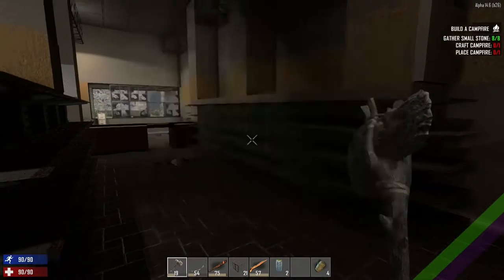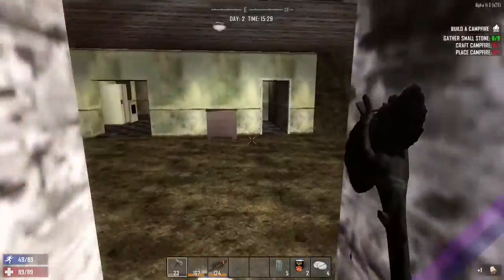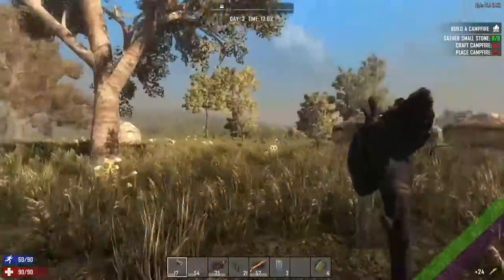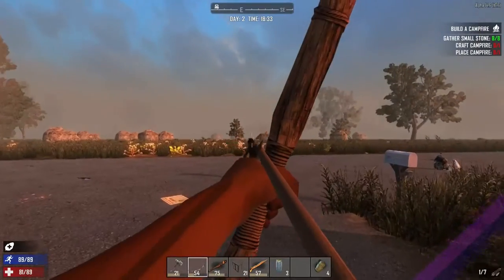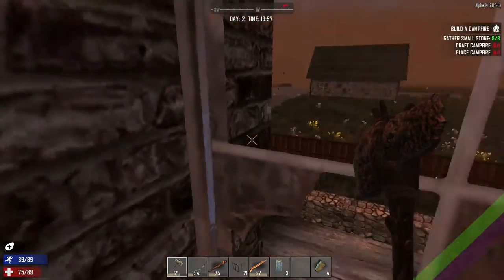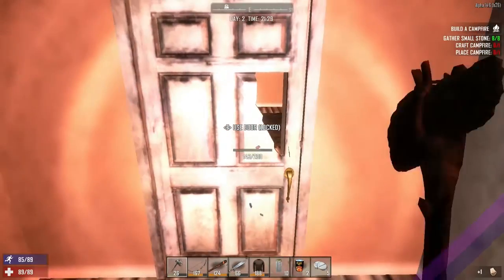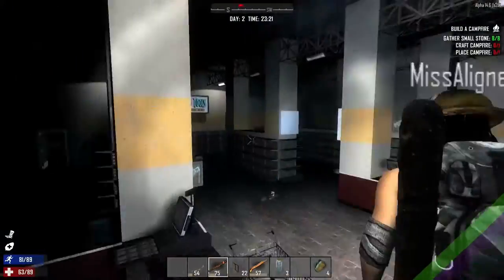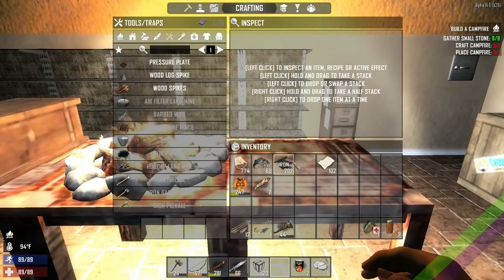7 days to die 3 - Zomburbia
In a post apocalyptic zombie infested waste 2 brave adventurers set forth in this voxelated survival adventure

The start of town living is always a highly enjoyable process of meeting the neighbors, smashing their brains in and taking the stuff that used to be theirs

Orientation is also a key factor of arriving at any new place.. and so exploration must begin